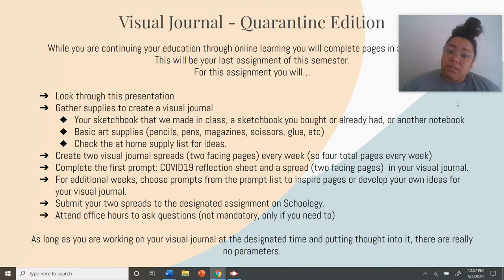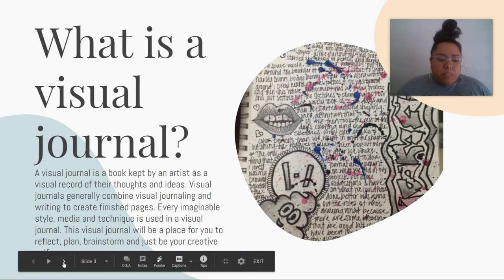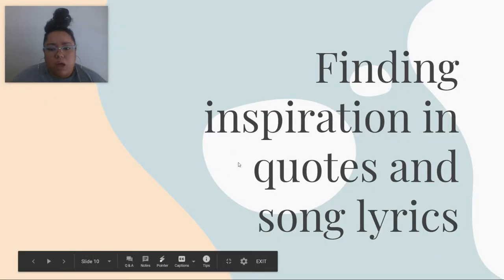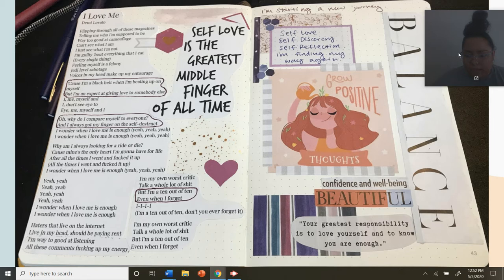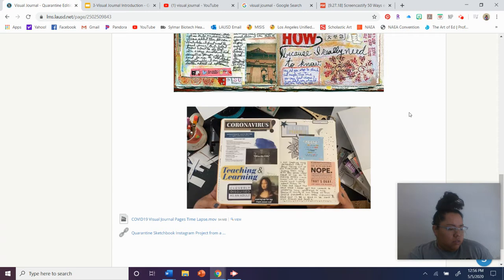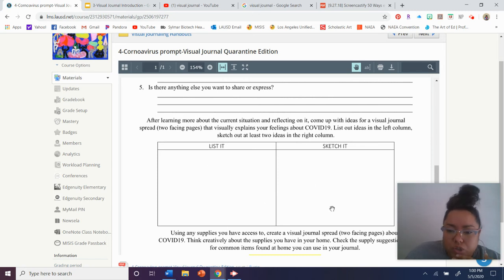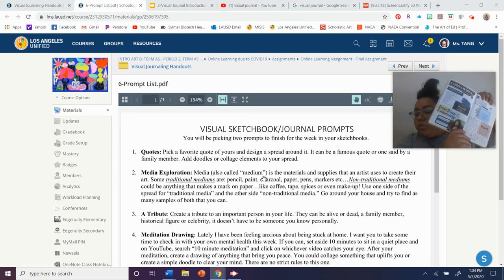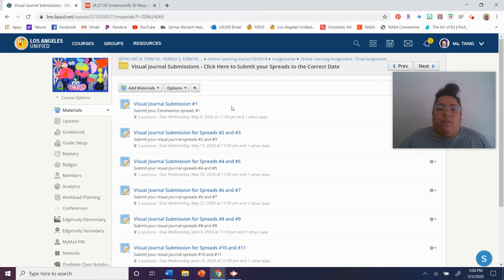Visual Journal - Quarantine Edition Assignment Explanation